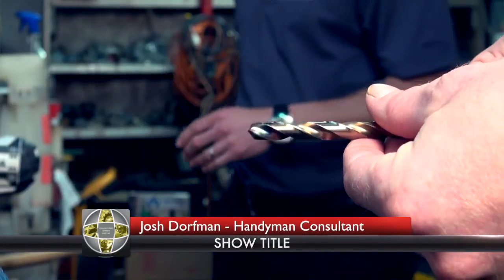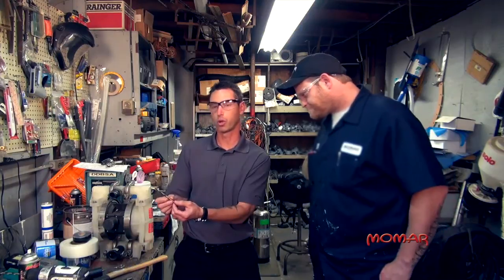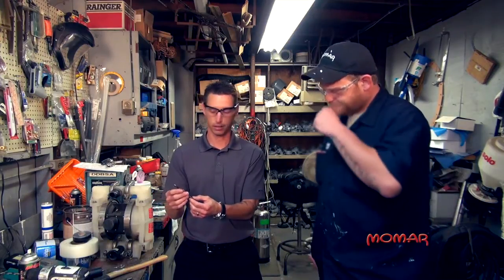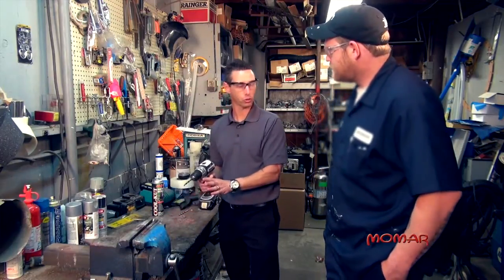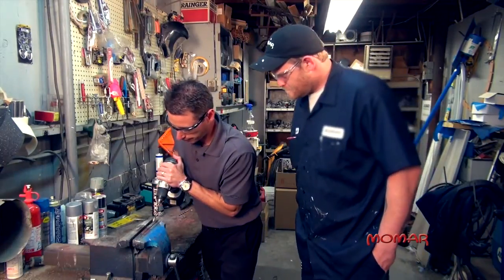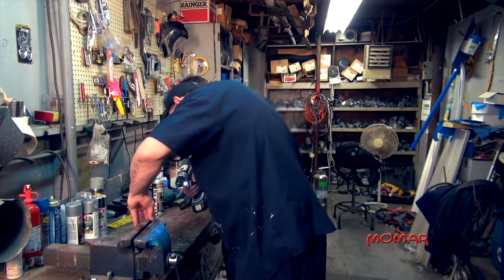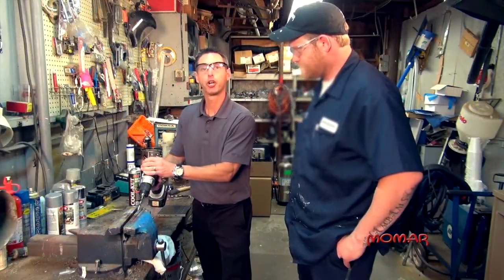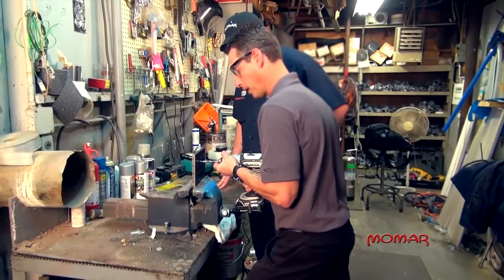Handyman Cryogenic Drill Bits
Endures a -310ºF cryogenic treatment process that realigns the iron molecules and fills micro-voids with carbide particles

Result is a denser, harder metal structure with the following advantages:
• Longer cutting life
• Faster heat dissipation
• Greater torsion strength
• Lower "cost-per-hole"

Features:
• 3-flats on shank to ensure positive chuck grip
• 135° split point to eliminate "walking"
• Durable, high-impact case with handy belt clip to provide convenience and portability
• Sizes 1/16" to 1/2" by 64ths
• Available in letter and wire sizes
• Left handed drills also available